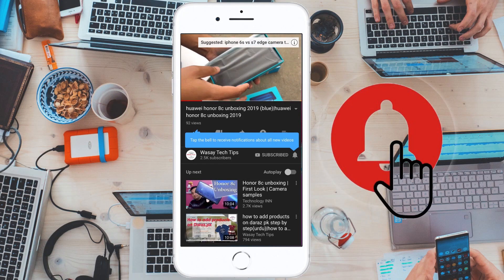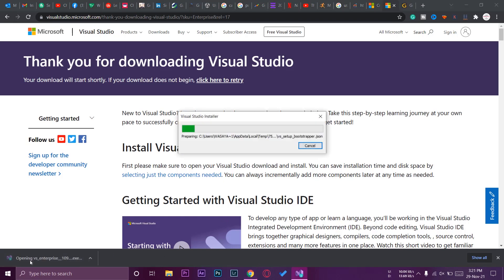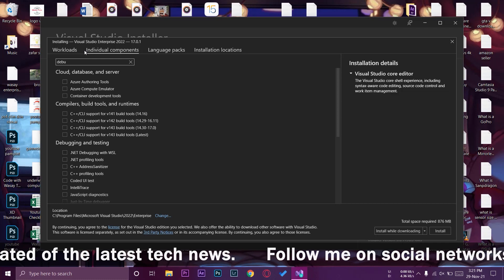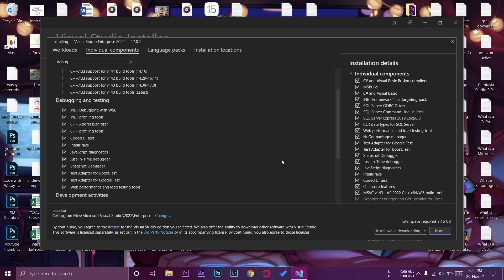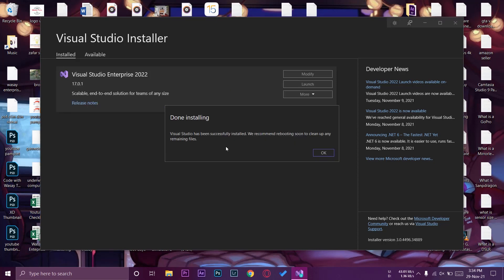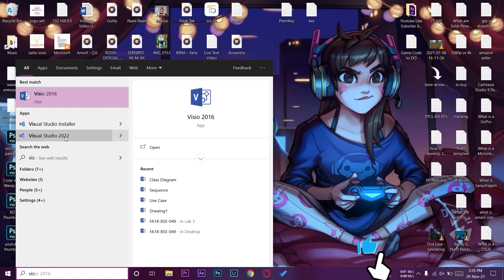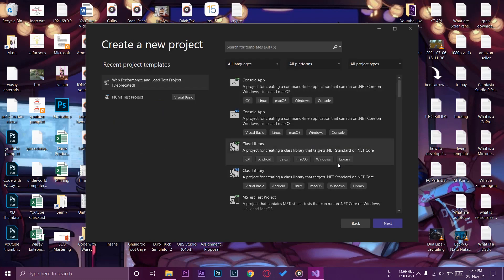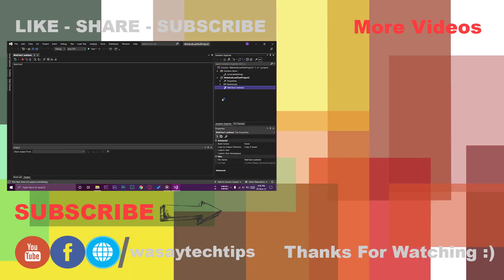How to Install Load Test Libraries in Visual Studio | Import Test Libraries in Visual Studio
How to Install Load Test Libraries in Visual Studio
Import Test Libraries in Visual Studio

🔧 Gear that I use:
🔨 Primary Camera:   Sony a6400
🔨 Lens:   Sony 16-50mm kit lens
🔨 Secondary Camera:   iPhone 12 Pro
🔨 Microphone:   Boya by-mm1

⏱ Timestamps
 00:00  Intro
 00:22  Download Visual Studio Enterprise
 00:40  Install Visual Studio
 01:09  Install Load Test Libraries
 02:27  Check Libraries
 02:53  Sign-in to Visual Studio
 03:23  Create Project
 04:05  Outro
tags
visual studio
visual studio import libraries